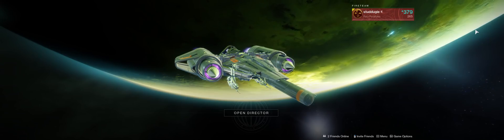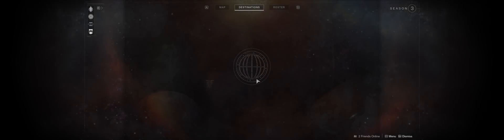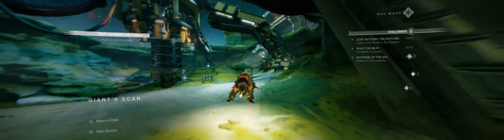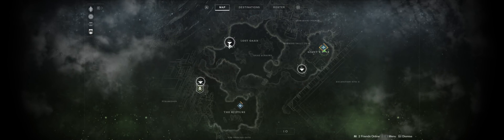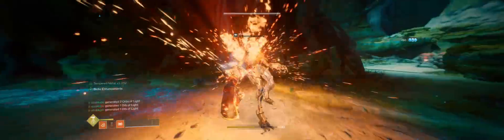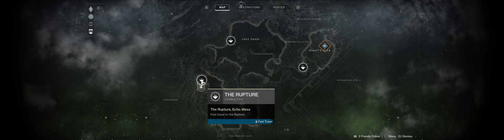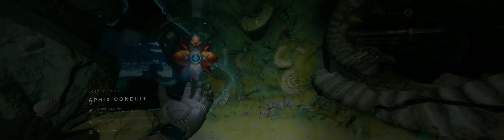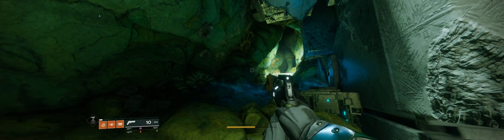Destiny 2 (Solstice of Heroes), Farming Titan Solar Super Kills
An efficient method to completing one of  the Solstice of Heroes blue armor challenge on the Titan.